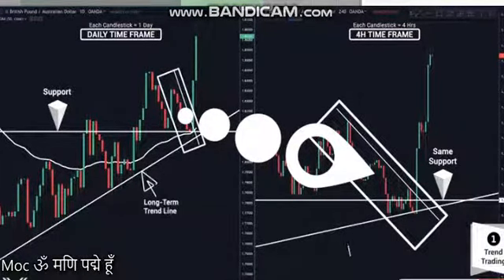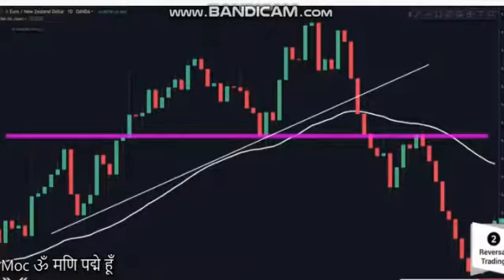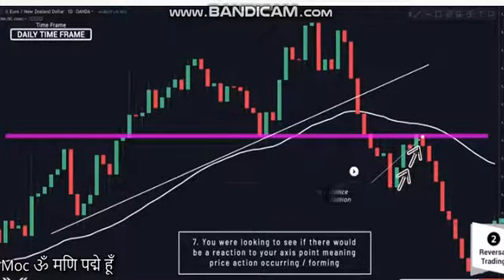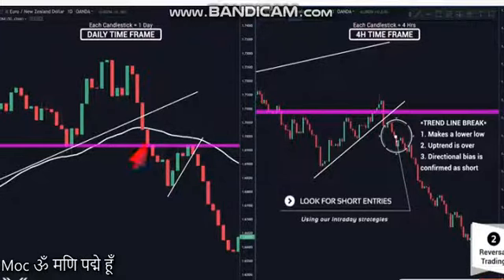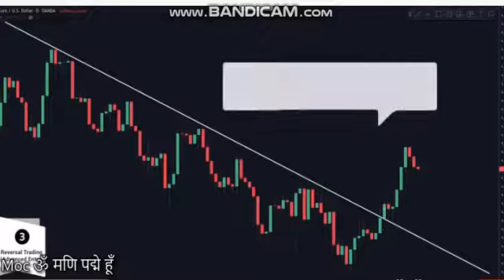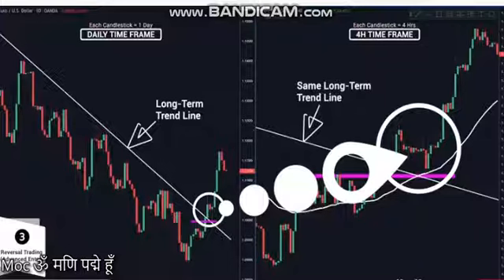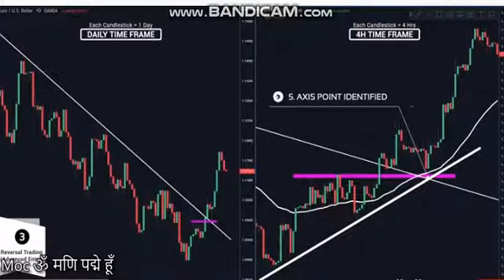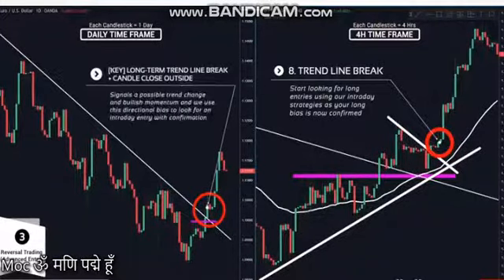ptkt theo PA + TREND LINE 2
Cùng xem theo dõi và đăng ký kệnh chia sẻ cho mọi người cùng biết nhé cả nhà.